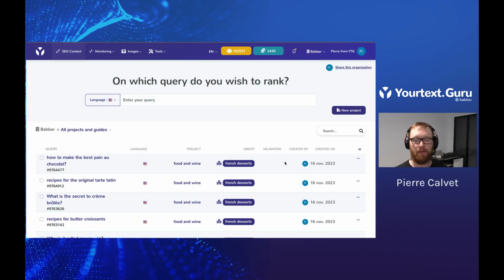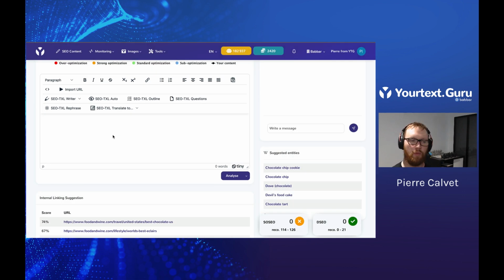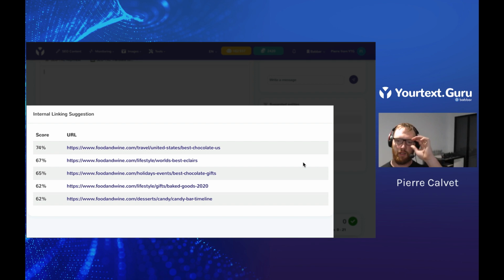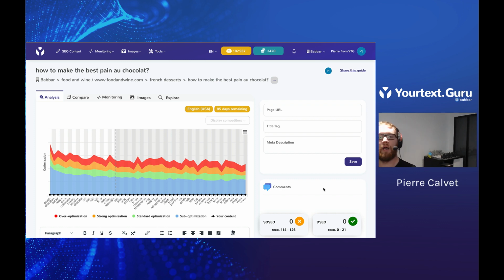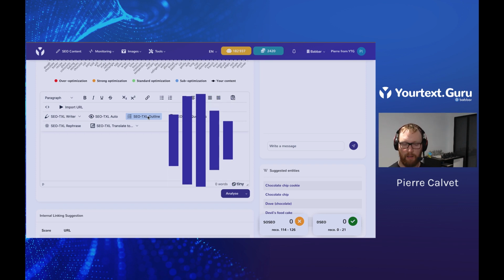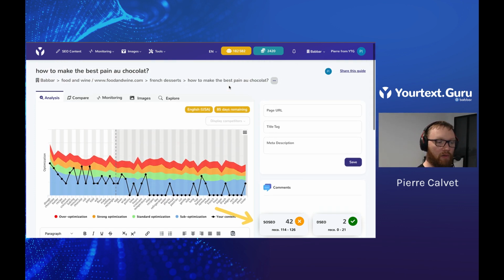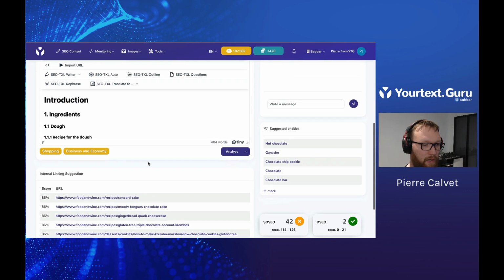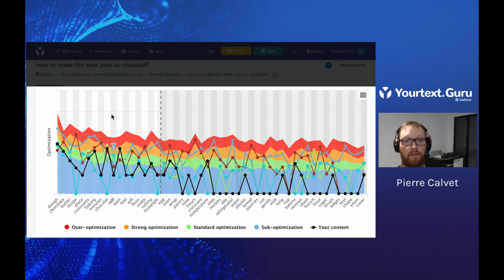How to use the work area ?